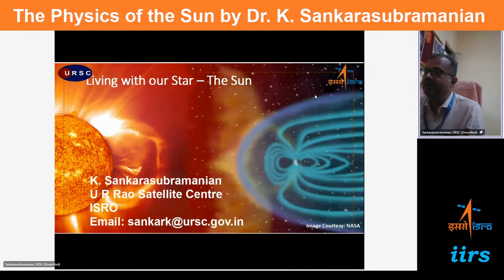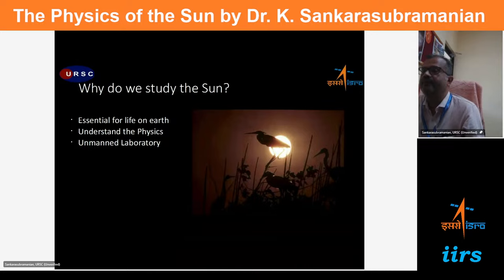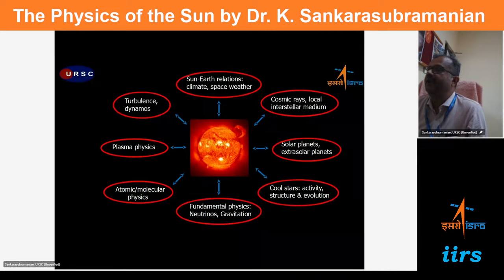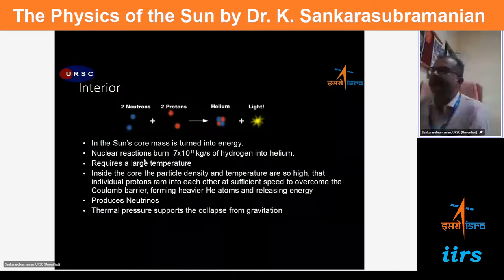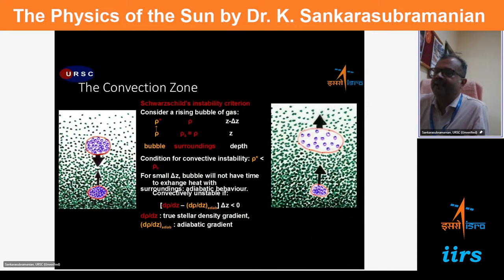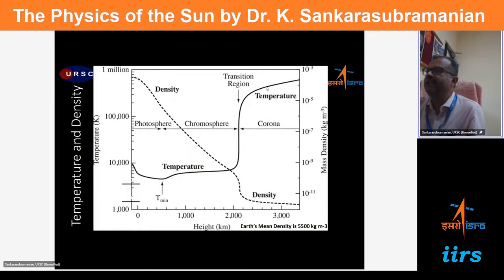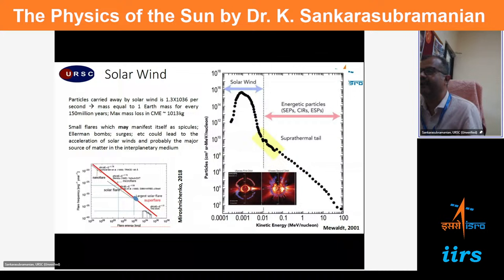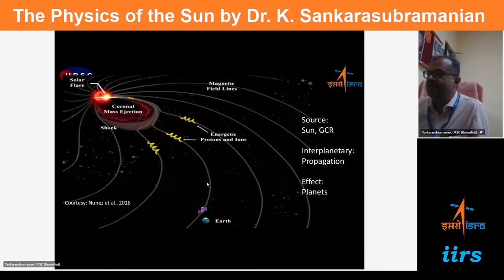The Physics of the Sun by Dr. K. Sankarasubramanian